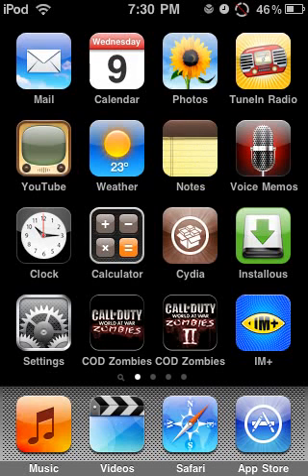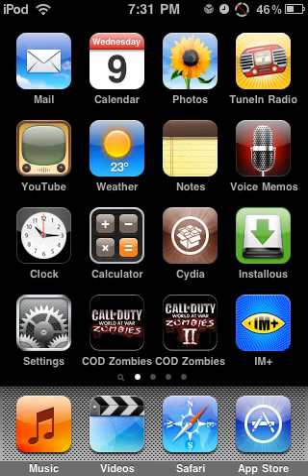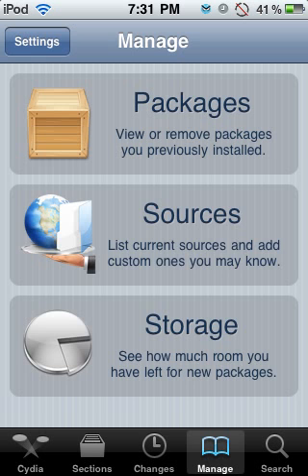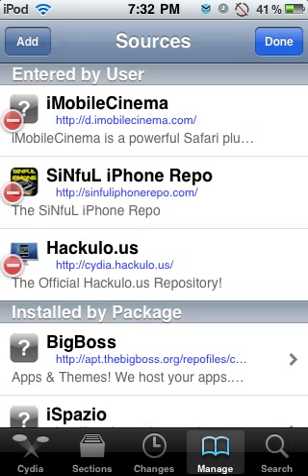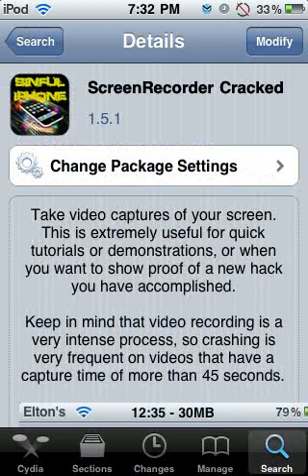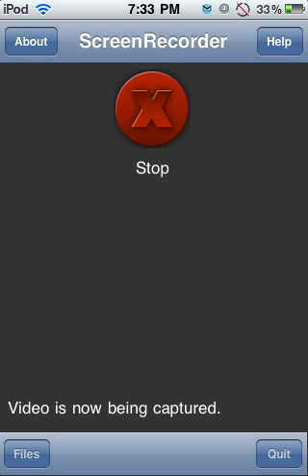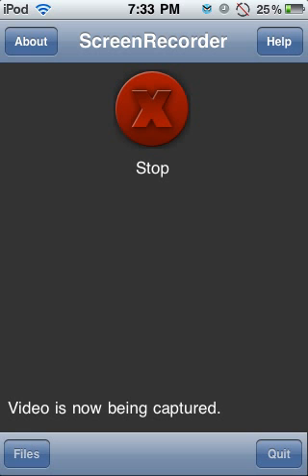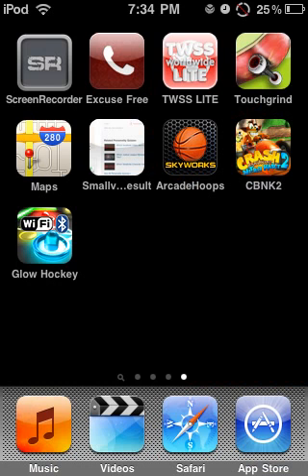How to record your ipod touch screen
In this video i will be showing you how to record your jailbroken iPod Touch/iPhone/iPad screen!